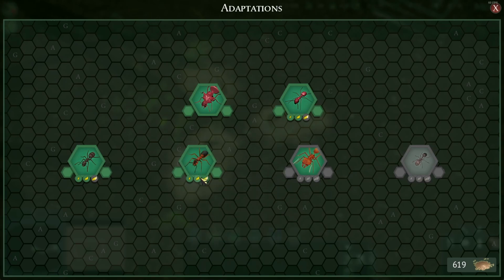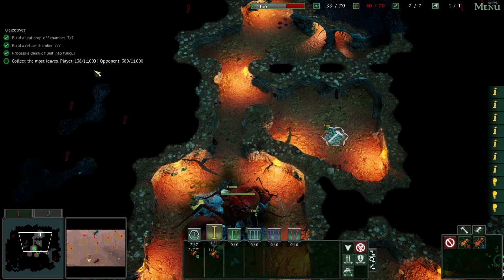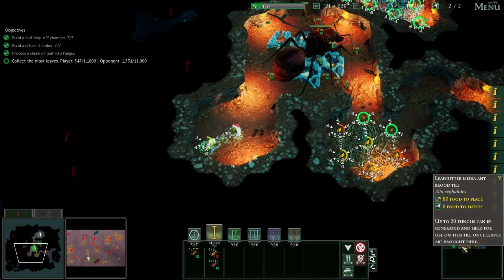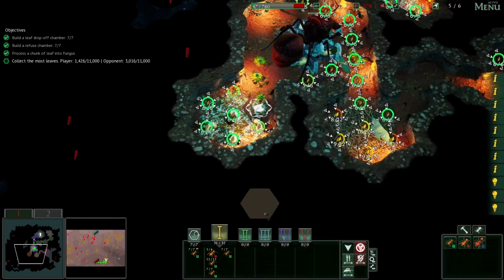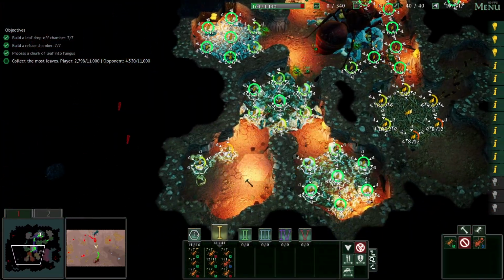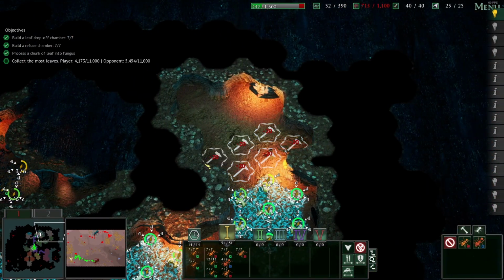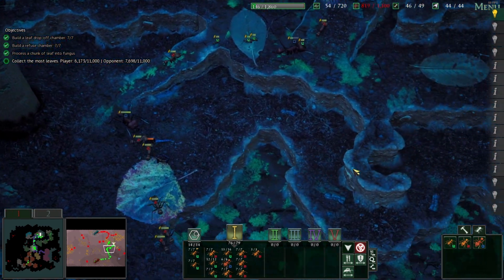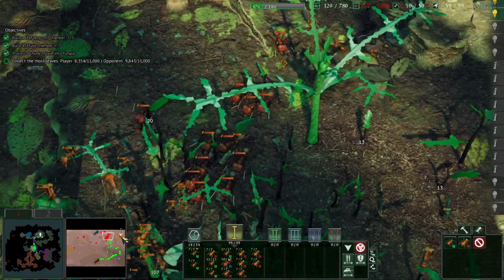I Started A Ant Mowing business - Empires of the Undergrowth - Ep6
NEW ANTS